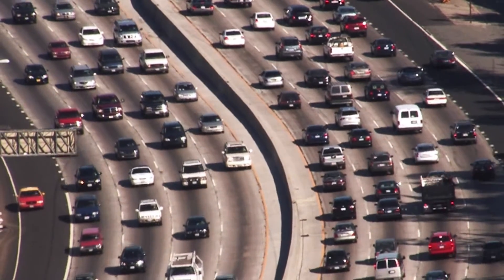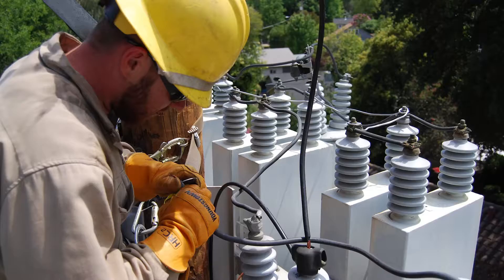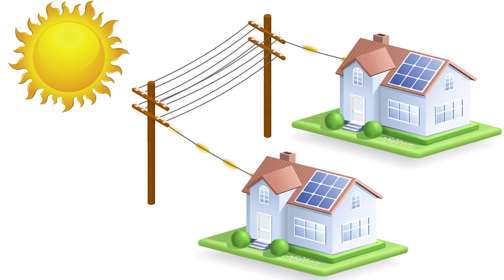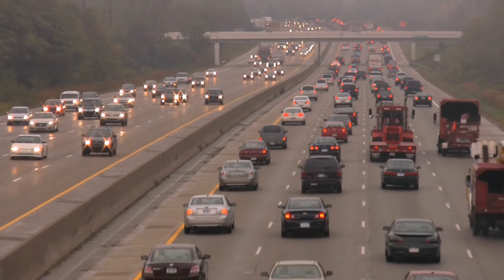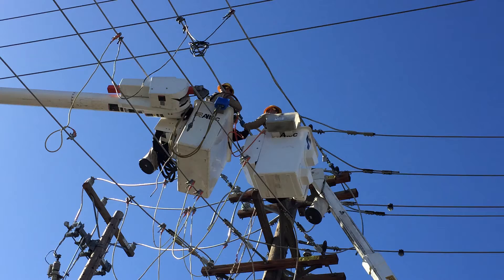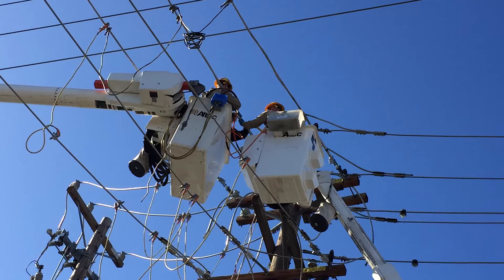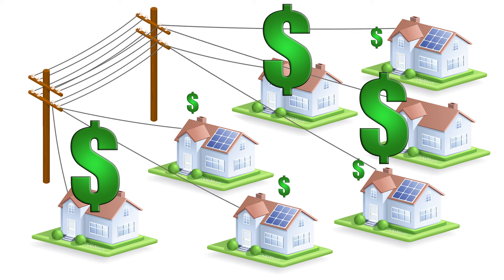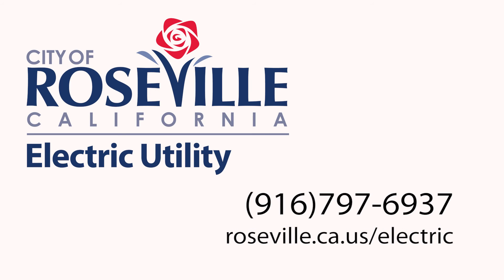Roseville Electric Utility - Understanding Net Metering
CIty of Roseville, CA - Understanding Net Metering